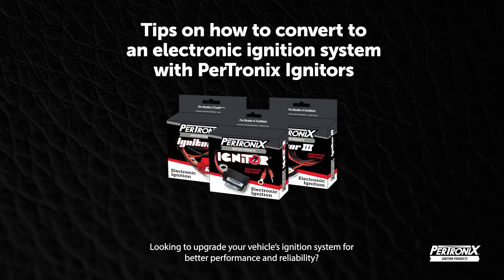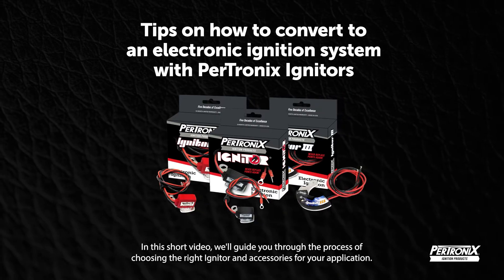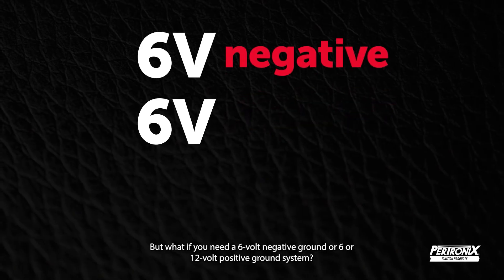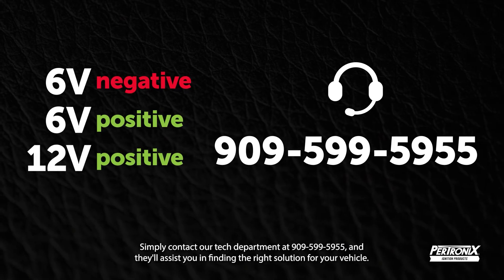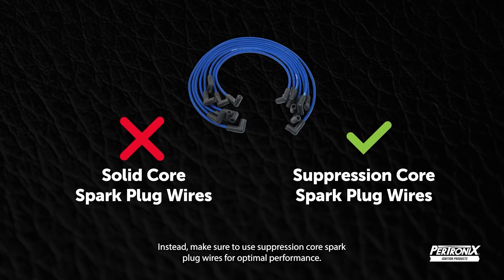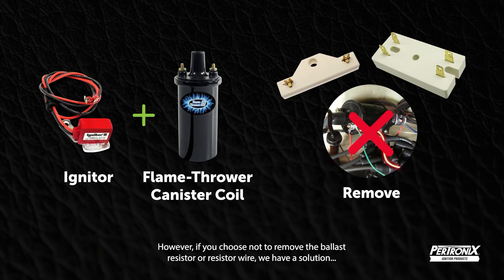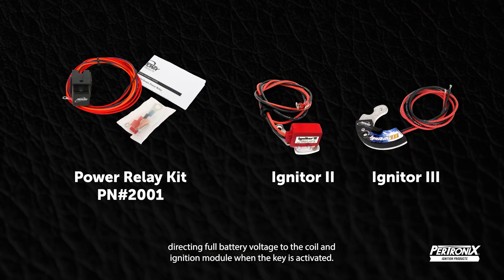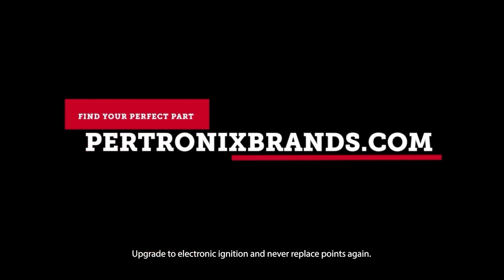Upgrading Mechanical Points with a PerTronix Ignitor Electronic Conversion Kit: Tips & Insights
Are you ready to upgrade to an electronic ignition system? PerTronix, has you covered. In this video, we’ll provide all the useful tips and insights you need to make sure you choose the right Ignitor Electronic Ignition Conversion Kit and accessories to have a smooth transition from mechanical points. Electronic Ignition Conversion Kits